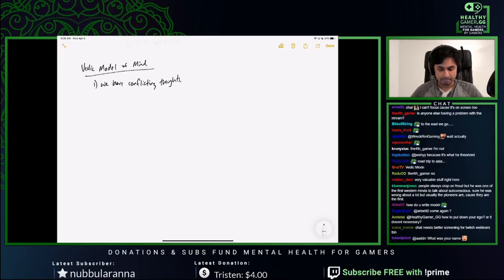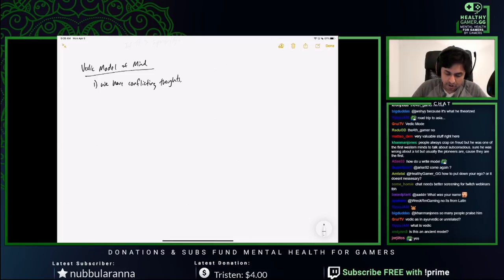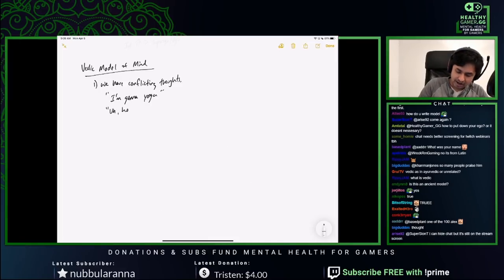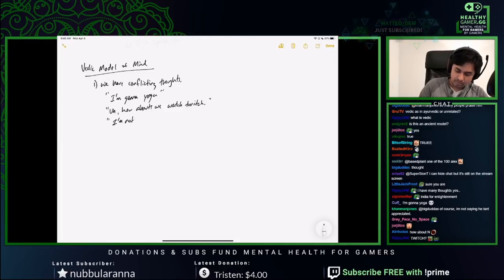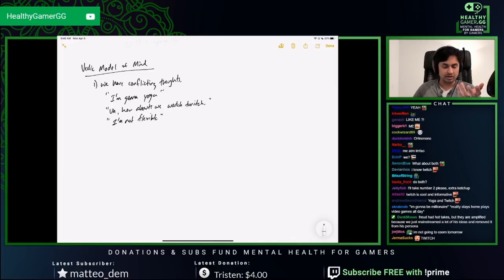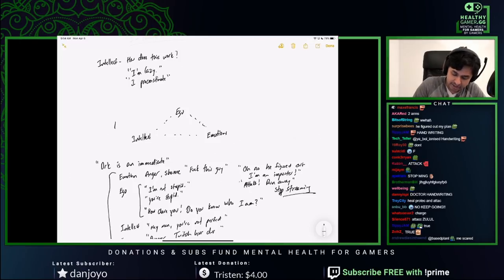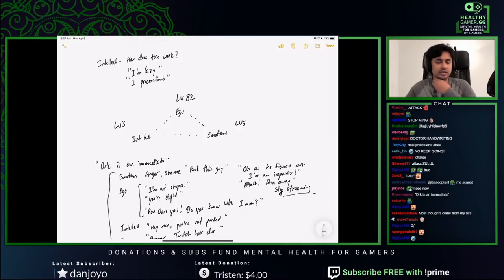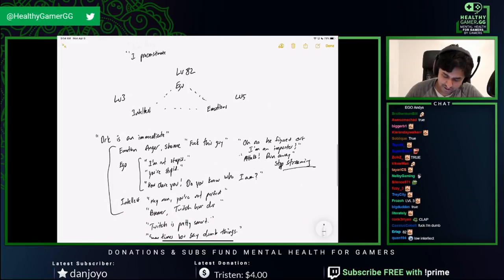Eastern and Western Approaches to the Mind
Dr. K talks about eastern and western models of and approaches to the mind.

Message Brandon#6428 on Discord if you'd like to add / share your notes!

All guests of Healthy Gamer are informed of the public, non-medical nature of the content and have expressly agreed to share their story.

Become a Healthy Gamer!